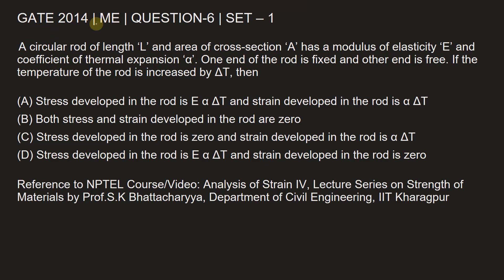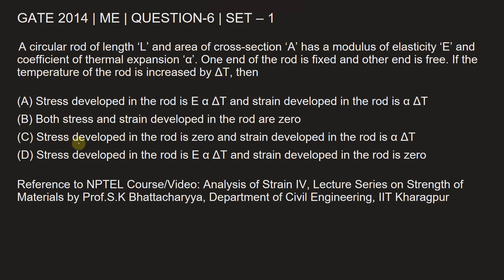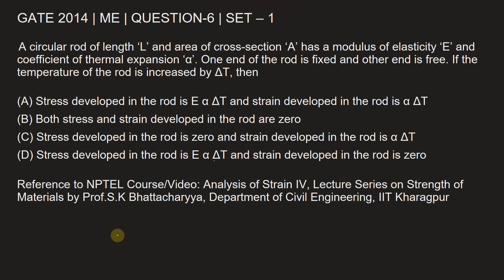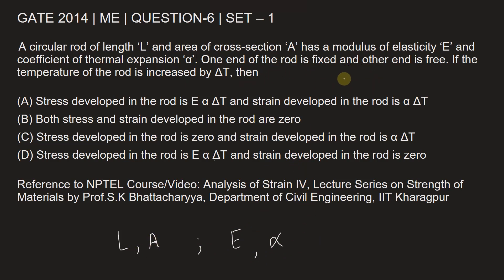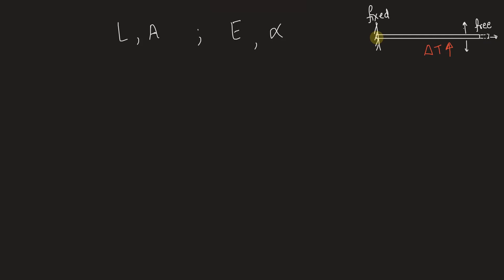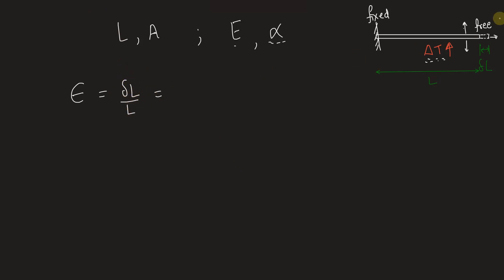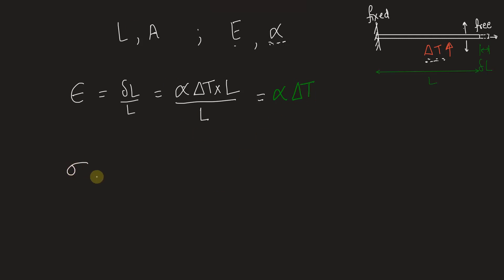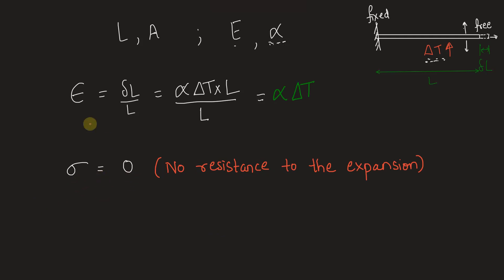Q6 ME 2014 S1